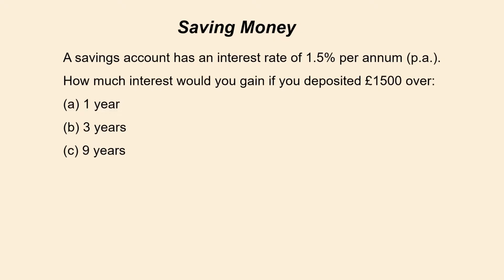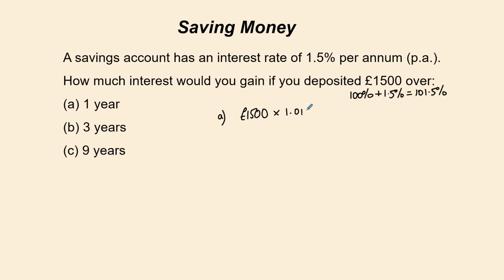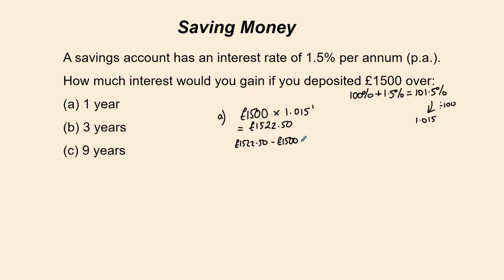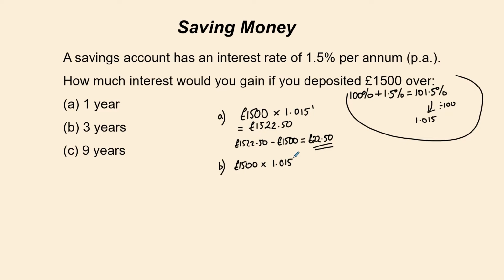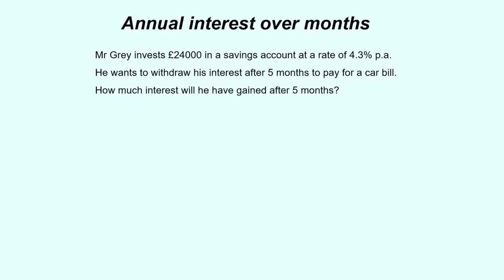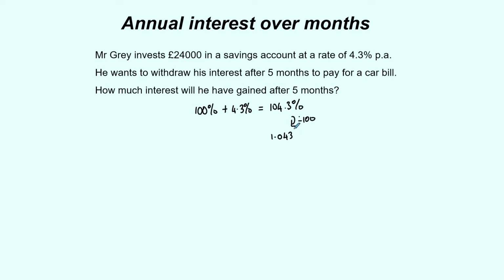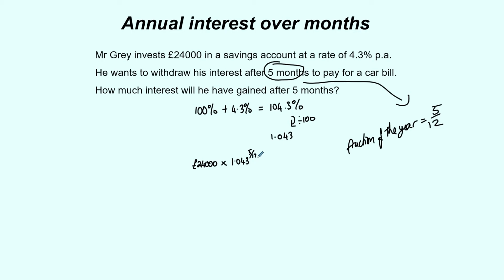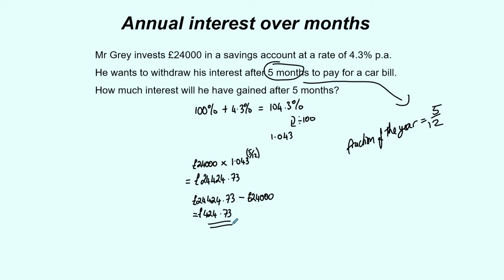Saving Money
A video guide with some help on compound interest and percentage calculations for saving money.